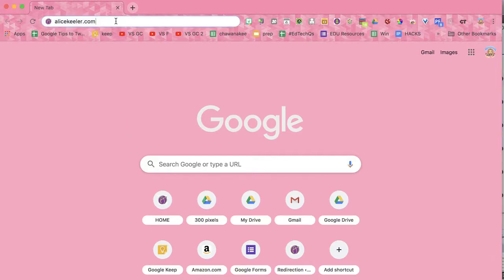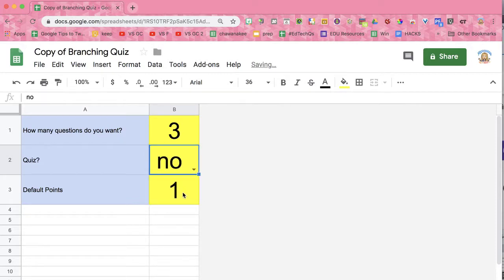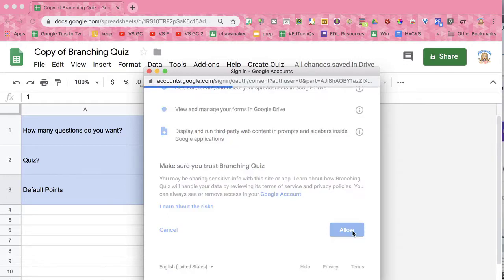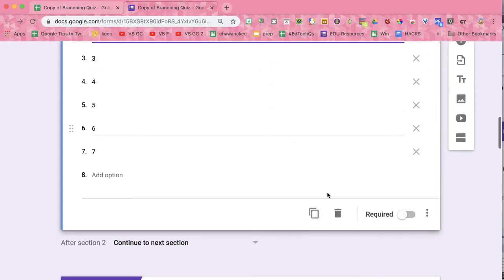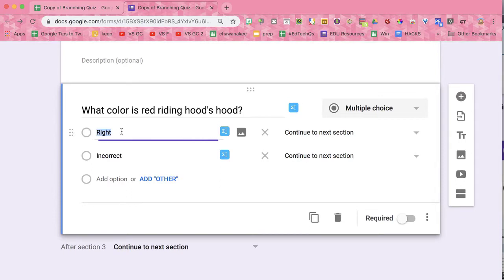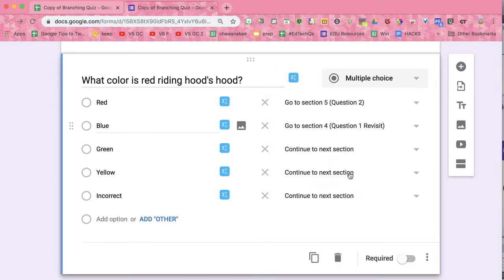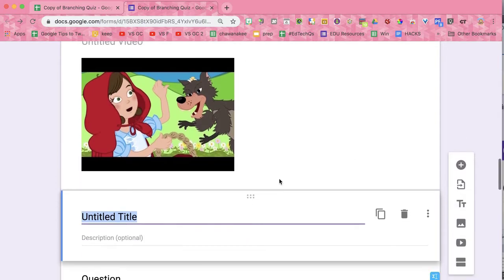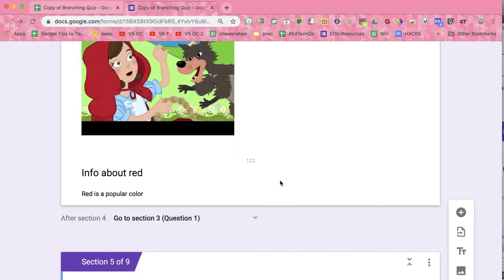Alice Keeler Quick Create a Branching Google Form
I coded an Add-on to help you get your branching Google Form set up quicker. It creates 2 sections per question you indicate you want and selects branching for the questions. This saves you a lot of clicks! Once the branching Form is set up, edit the form to add the questions and determine the branching.

Note: You will need to authorize the add-on. I do not submit my add-ons to Google to be reviewed. The warning is letting you know that the code has not been reviewed by anyone at Google. You are ONLY authorizing YOURSELF access to your own documents.